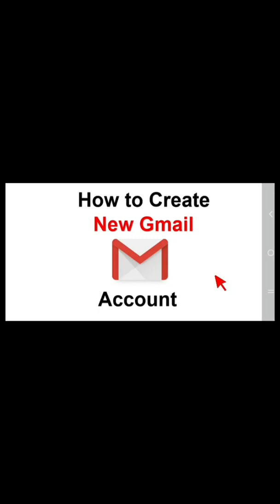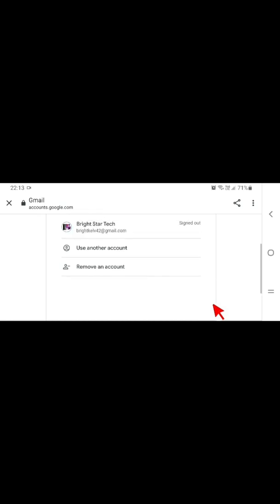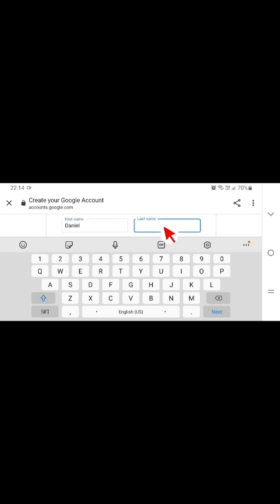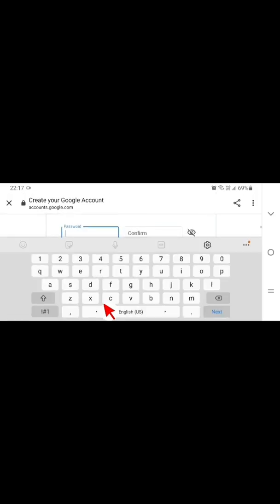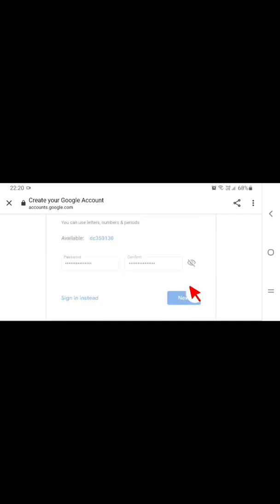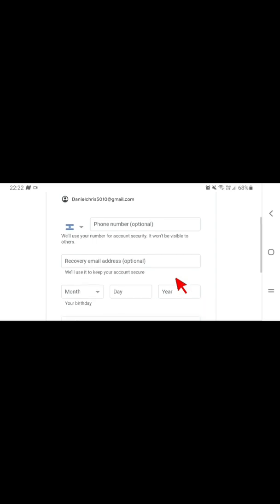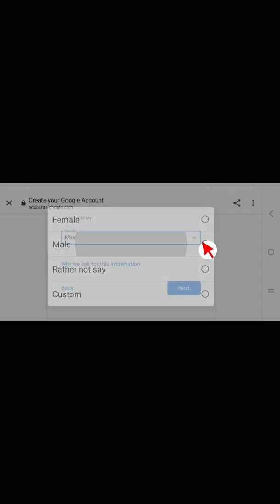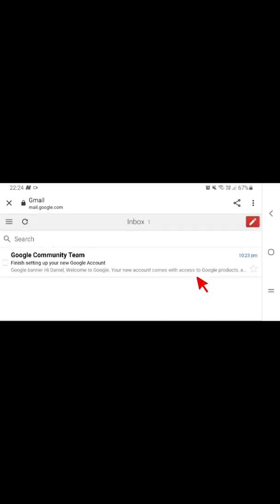HOW TO CREATE A GMAIL ACCOUNT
In this video tutorial, I will show you how to create a gmail account